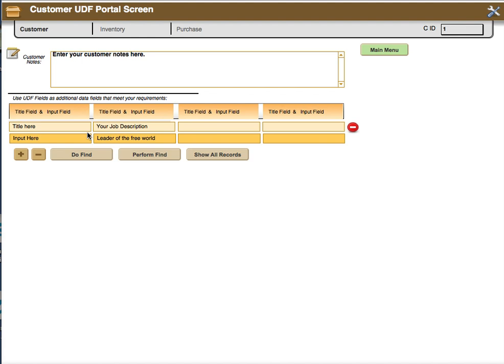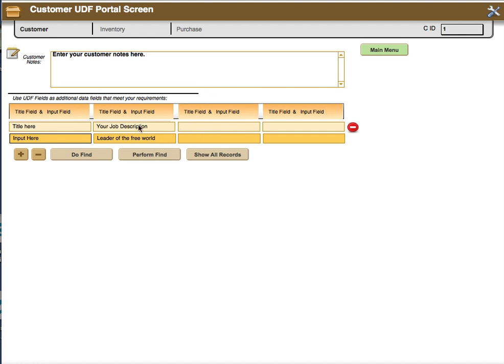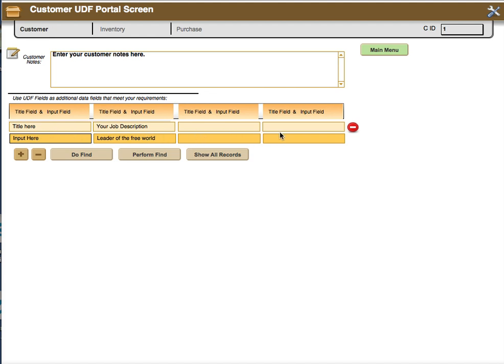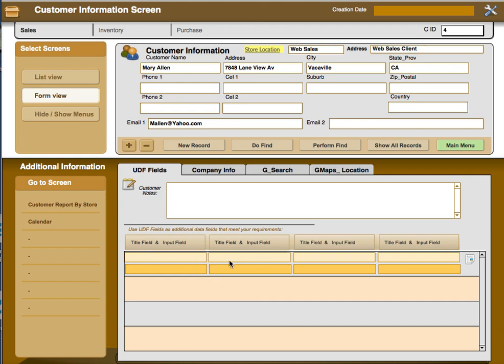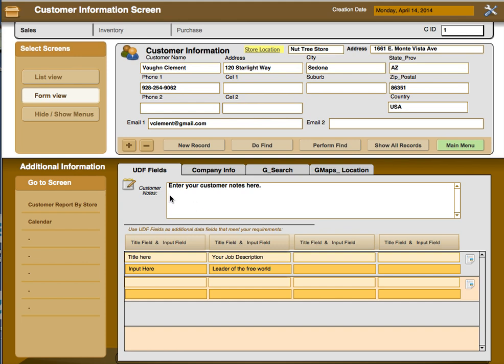POS Cloud v13 Pro - Customer UDF's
In this VideoHelp I will cover the POS Cloud v13 Pro - Customer UDF's screen.